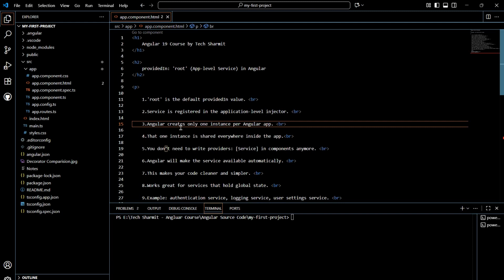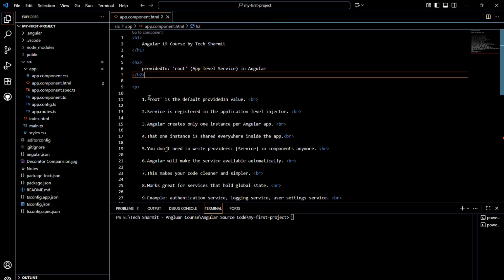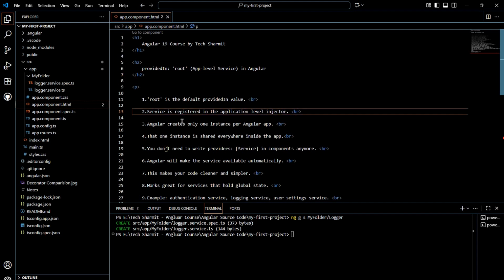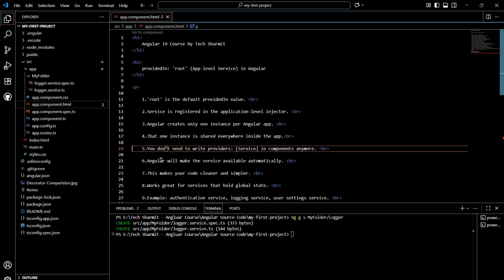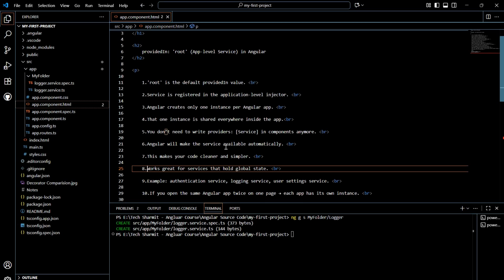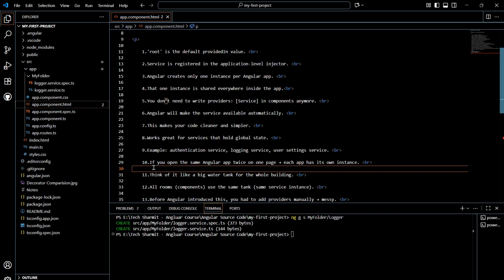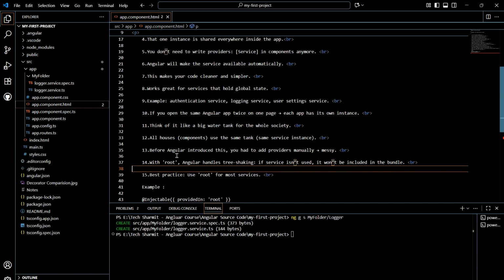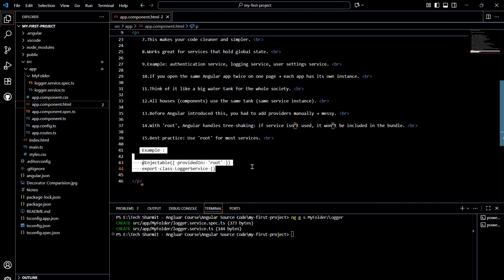ProvidedIn : root for Service in Angular | Angular Tutorial in English (Session-169)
In this Angular tutorial in English, we’ll learn about providedIn: 'root' for services in Angular. Understand how it makes services globally available, improves tree-shaking, and simplifies service registration in Angular projects.

What you’ll learn in this video:

1.What is providedIn: 'root' in Angular services

2.Difference between providedIn root and adding service in providers array

3.How Angular makes service available globally with providedIn root

4.Advantages of using providedIn root in Angular projects

5.Best practices for Angular service registration

6.Angular Dependency Injection with providedIn root explained in English

7.Real-world use cases of providedIn root in Angular

8.Service tree-shaking and optimization with providedIn root

FAQ: Angular ProvidedIn Root

Q1: What does providedIn: 'root' mean in Angular services?
Q2: How is providedIn root different from providing services in NgModule providers?
Q3: Does providedIn: 'root' create a singleton service?
Q4: Can I use providedIn: 'root' and still provide the service in a component?
Q5: What are the benefits of using providedIn root in Angular?

Check out Tech Sharmit Digital Course Book—featuring thousands of  programming tutorials available in English and English .